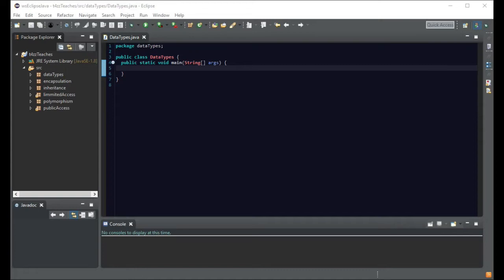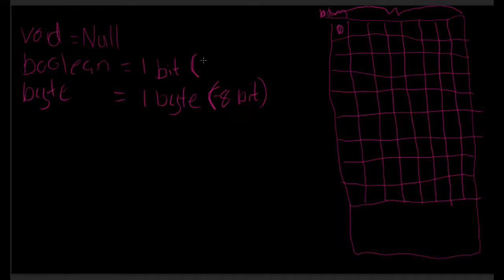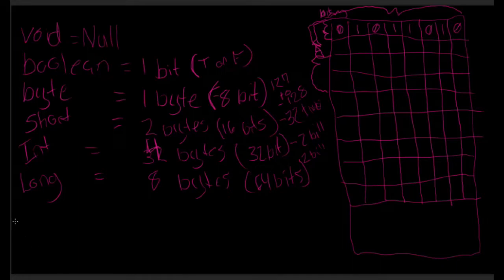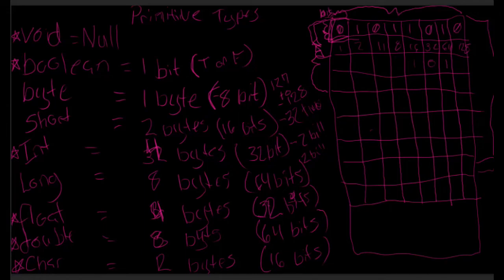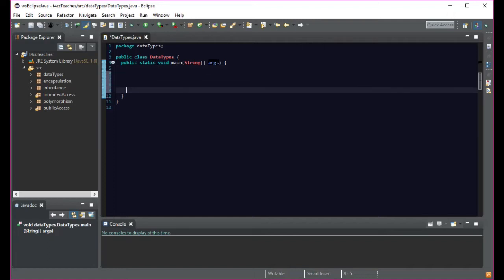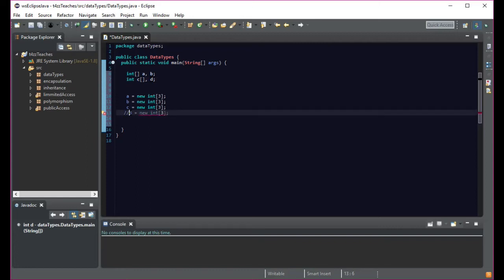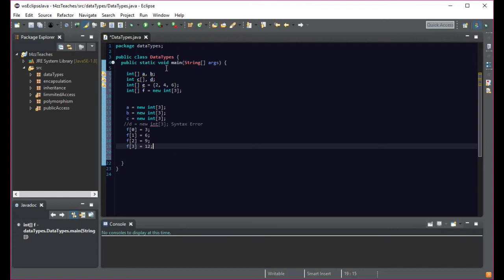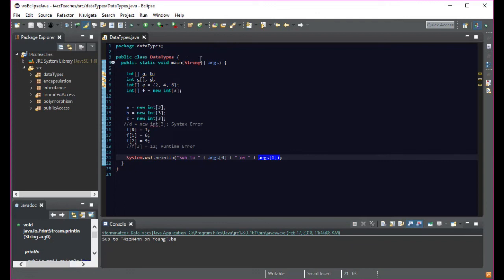T4zzTeaches - Java - (E06) Data Types